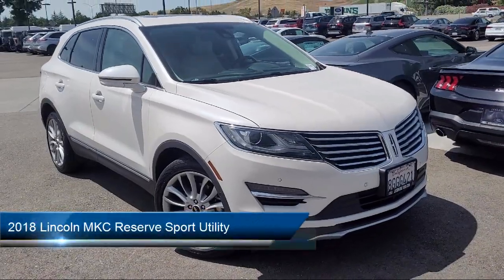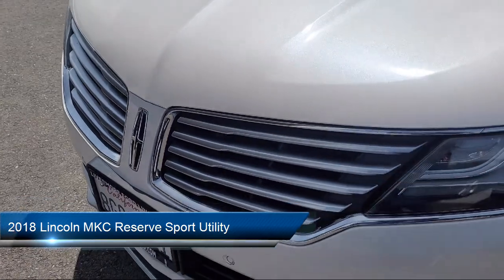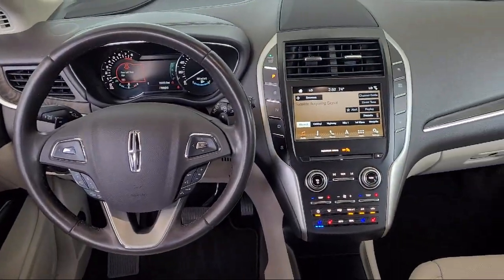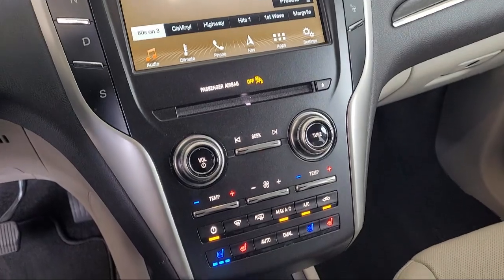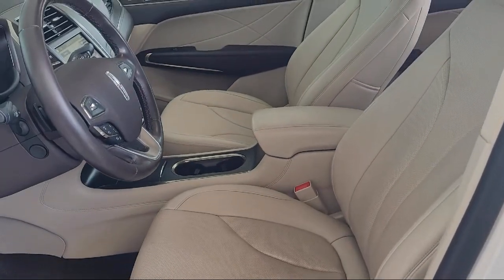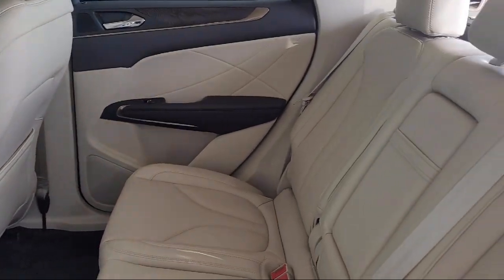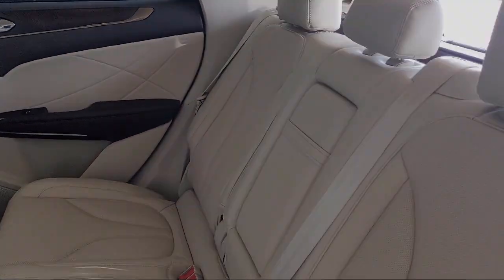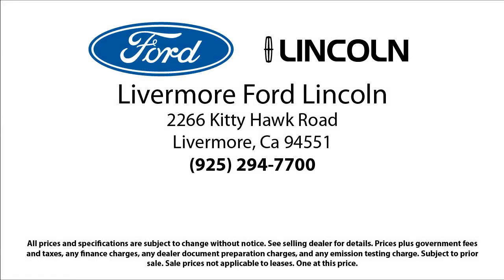2018 Lincoln MKC Reserve Sport Utility Livermore Brentwood San Leandro Concord Tracy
2018 Lincoln MKC Reserve Sport Utility Stock Number: JUL33160T Vin:5LMCJ3C97JUL33160.

Livermore Ford
2266 Kittyhawk Road